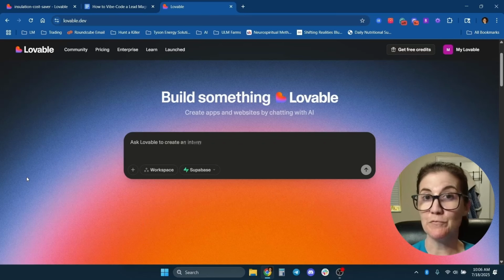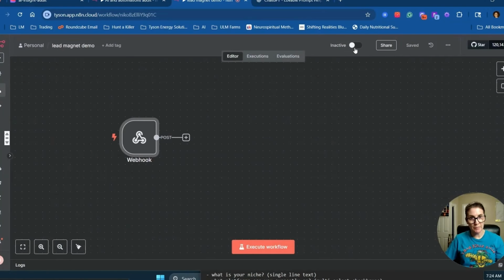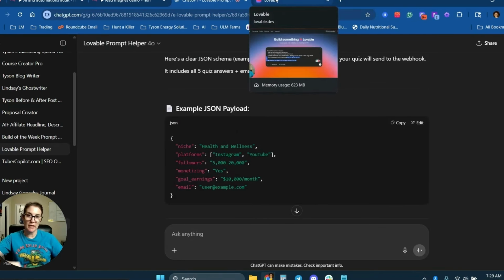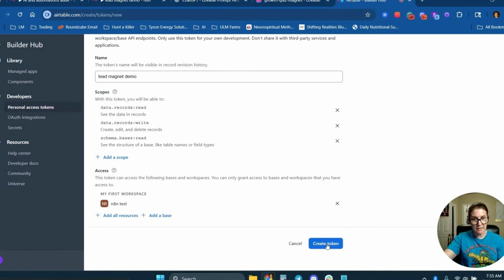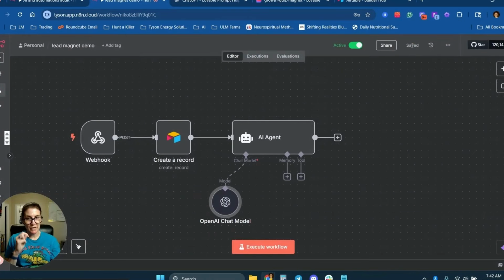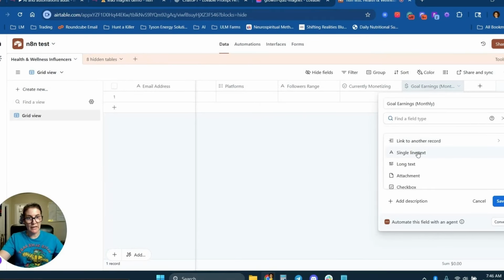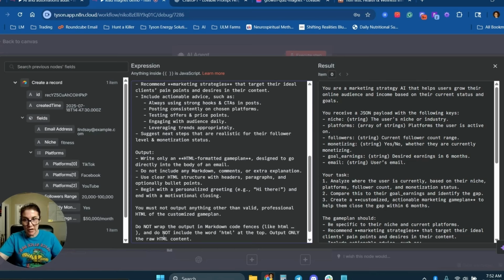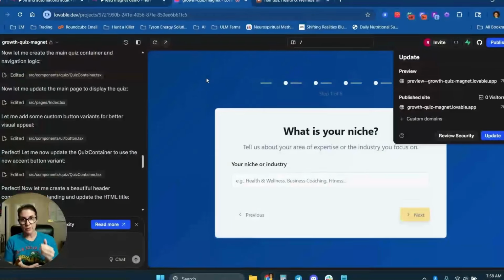Automate Your Lead Generation: Lovable + n8n Tutorial for Beginners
🔗 Land your first (or next) AI client with the 4-week challenge in my free Skool community

🔗 Business Owner That Needs Help?

Ready to build a lead magnet that not only impresses your audience but also delivers itself automatically? In this video, I’ll show you how to create a vibe-coded lead magnet using Lovable and connect it to an n8n workflow so you can start collecting leads, delivering assets, and showcasing your professionalism—all on autopilot.

Whether you’re doing this for your own business, your clients, or even to impress your 9-to-5 boss, this step-by-step tutorial has you covered.

Here’s what you’ll learn:
✅ How to use Lovable to create a sleek, aligned lead magnet with a modern design.
✅ How to connect it to n8n for automated lead capture and email delivery.
✅ How to set up Airtable as a simple backend database to save time.
✅ How to craft strong prompts for better AI-driven app building.
✅ Bonus tips on embedding, shortening URLs, and driving traffic to your lead magnet.

By the end of this video, you’ll have a fully functional lead magnet funnel that works for you 24/7—without paying for expensive tools like ClickFunnels or autoresponders.

Business owners: If you’d like to build something like this for your business, let’s chat.